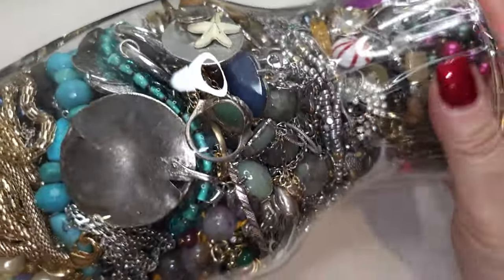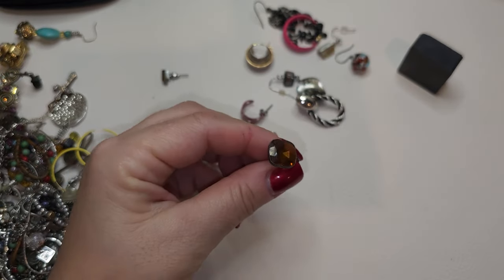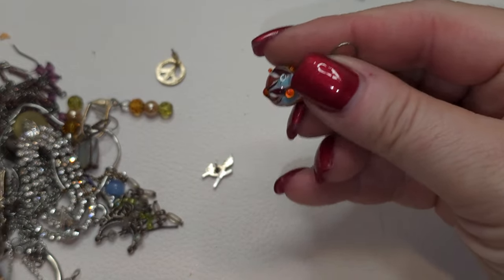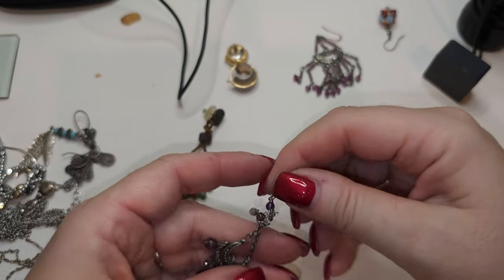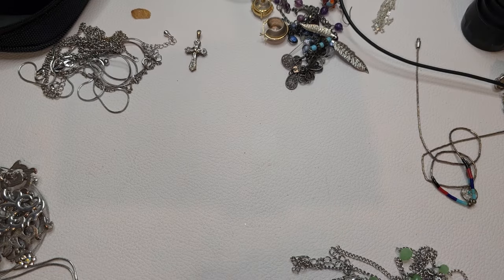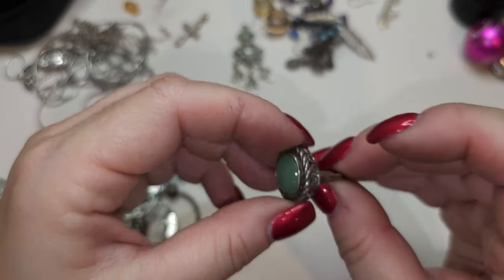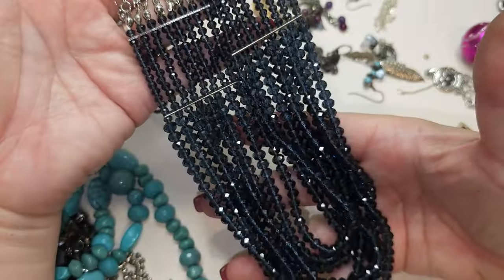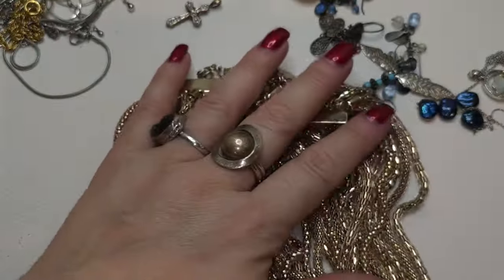REAL Jewelry Jar Haul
Hey beauties! In this video, I'm unboxing some jewels from my recent Jewelry Jar Haul. I hope you enjoy!

In this unboxing video, you'll get a sneak peak at some of the beautiful jewels I've been picking up lately. From diamond cross to pearl necklaces, this jewelry haul is sure to make your heart race!

This video is a great way to see all of the amazing pieces I've picked up in the past few weeks, and to get a glimpse of what's coming next.